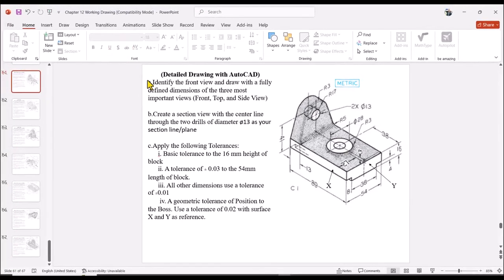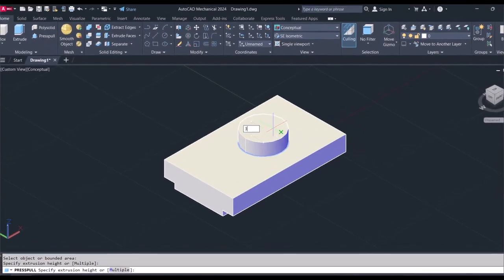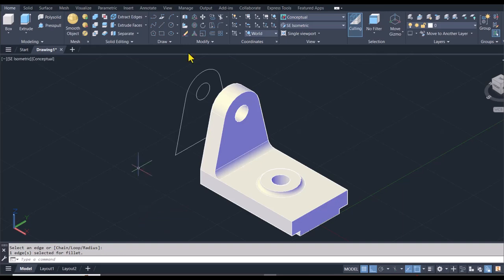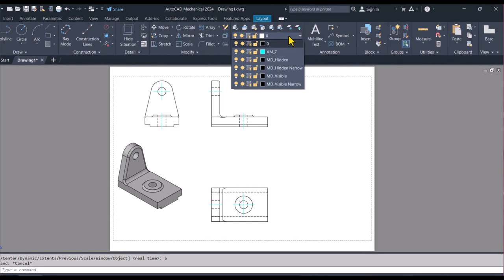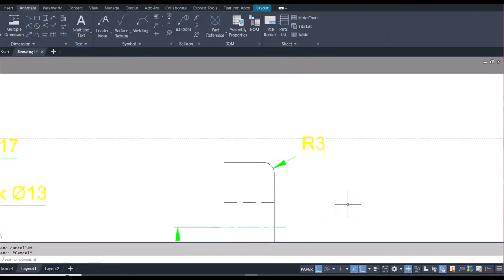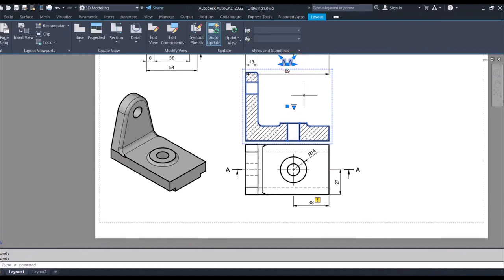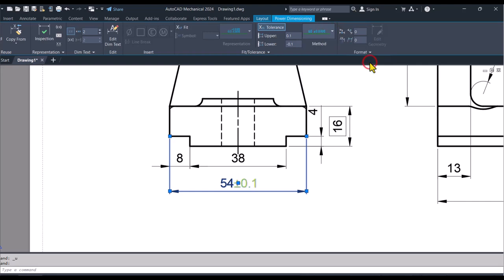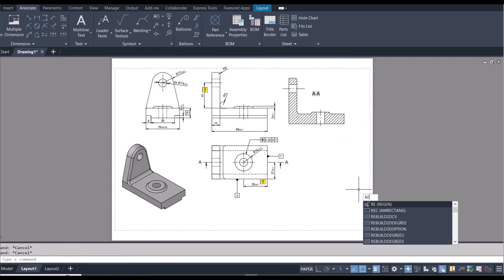01 - Beginner friendly Detailed Drawing of a Shaft Bracket - FULL VIDEO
"Learn how to create a professional beginner-level detailed drawing of a shaft bracket! In this tutorial, we walk you through adding precise dimensions, applying linear tolerances, and integrating geometric tolerances to meet industry drafting standards. Whether you’re a mechanical engineering student or a CAD beginner, this step-by-step guide will help you produce clear, manufacturing-ready drawings."

00:00 Introduction
02:36 Part modelling
15:35 Generation of Orthographic Views
20:30 Dimensioning
31:20 Generation of Sectional View
37:00 Linear Tolerances
43:49 Geometric Tolerances